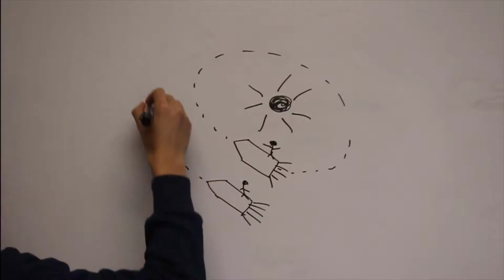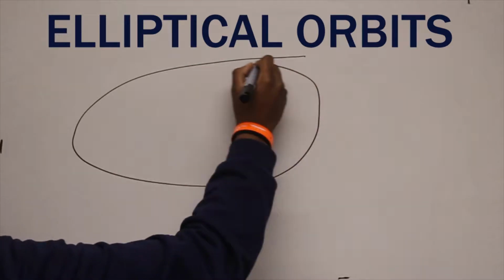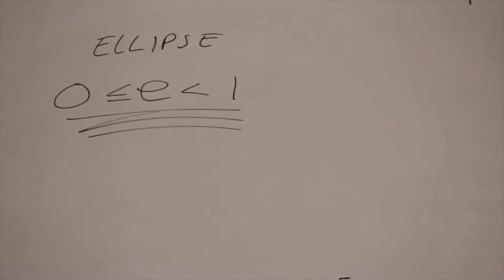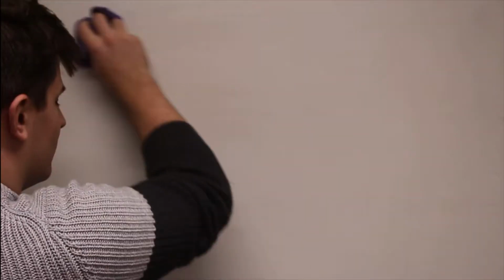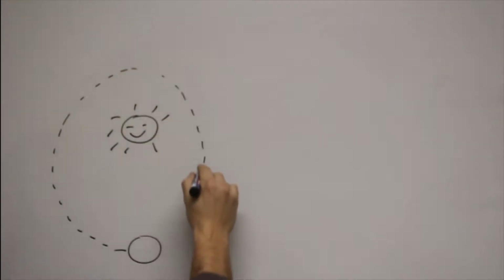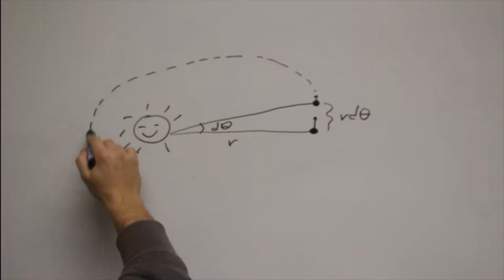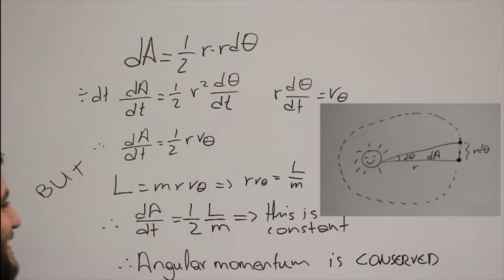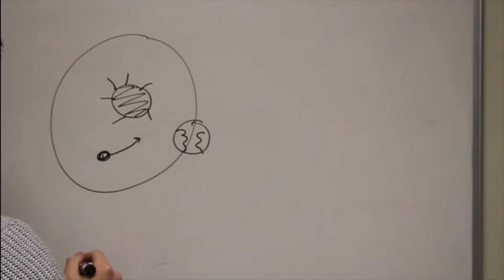Orbits Developing Communication Video